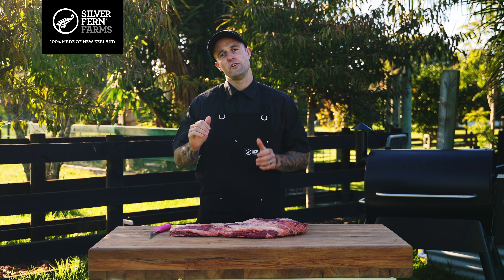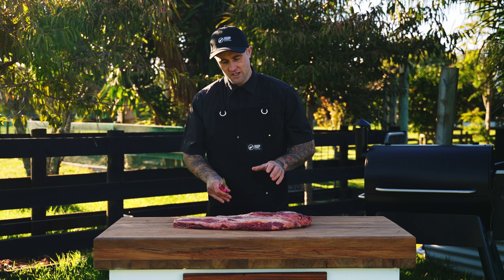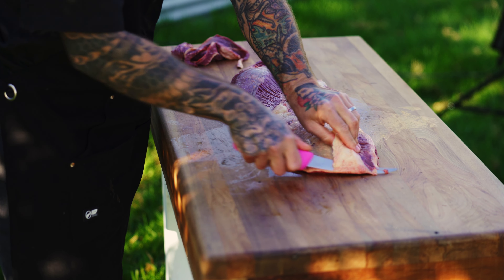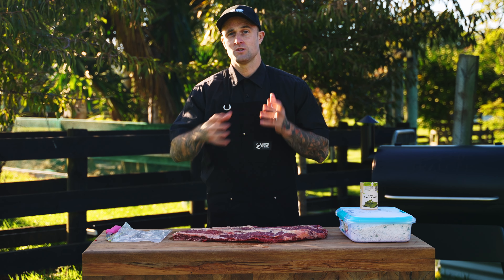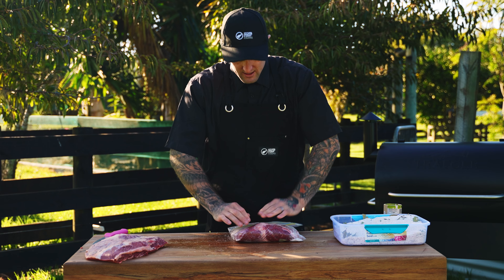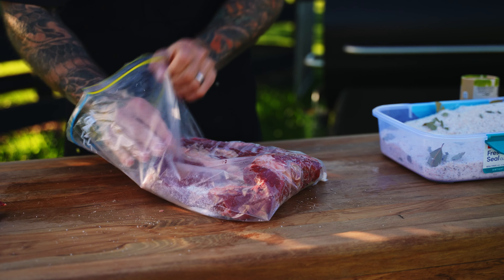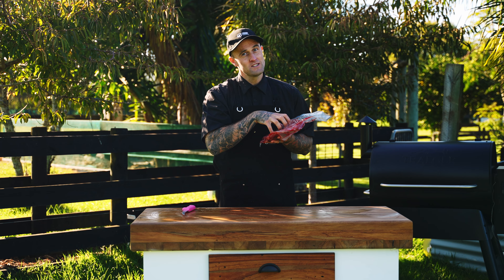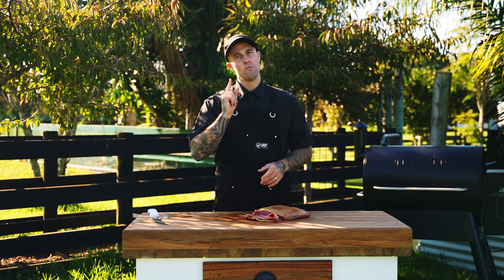The Tattooed Butcher - Brisket Bacon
Brisket Bacon tutorial with Silver Fern Farms’ Brand Ambassador Butcher, The Tattooed Butcher, using Silver Fern Farms’ New Zealand grass-fed, pasture-raised Beef Brisket.